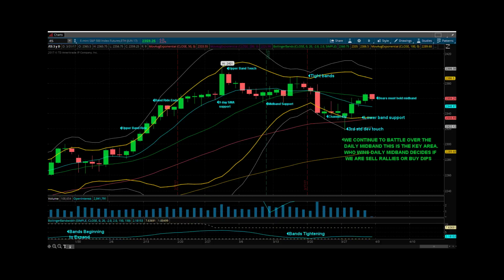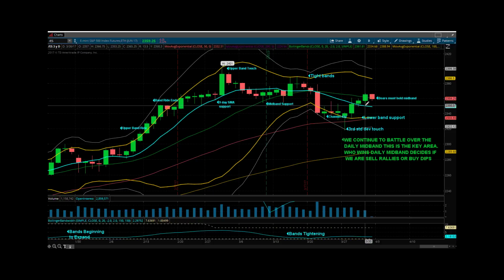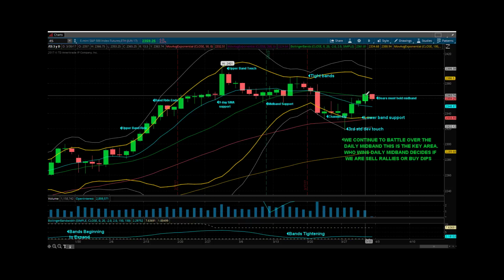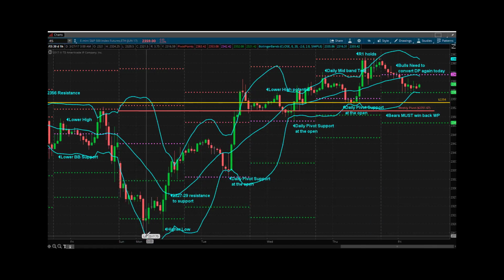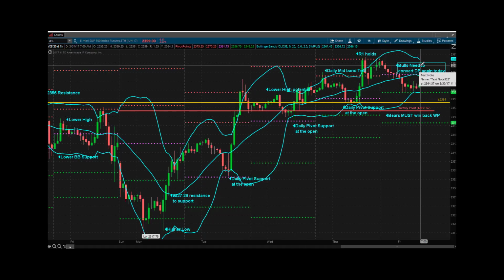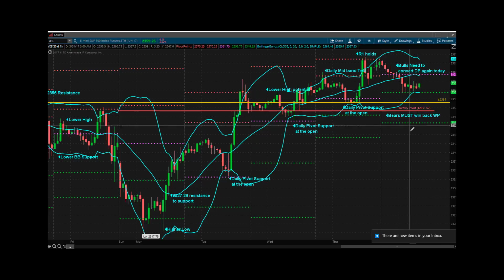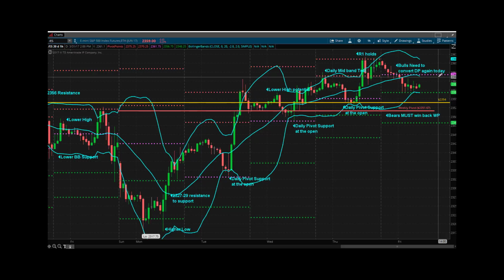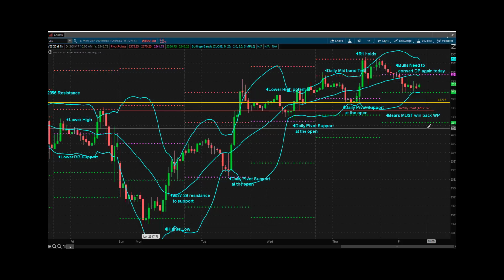Princetontrader Futures Trading Education S&P Futures Webcast March 31, 2017